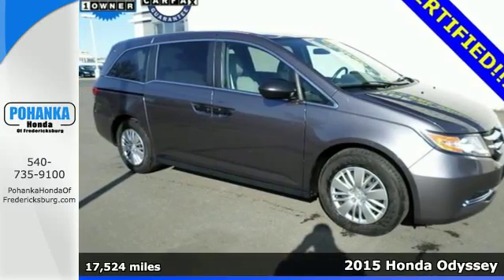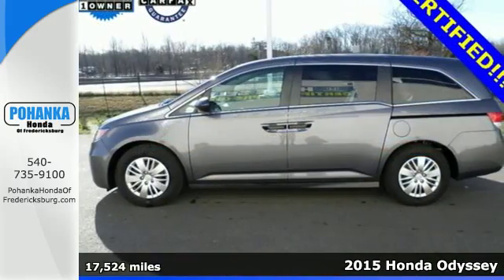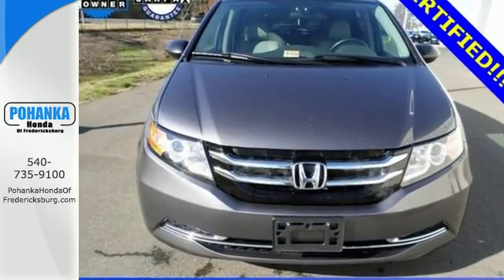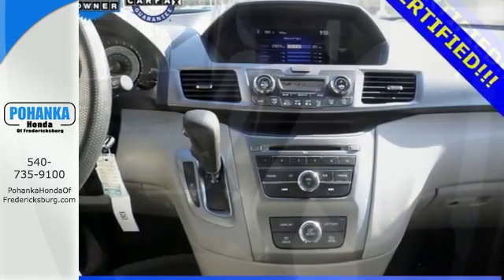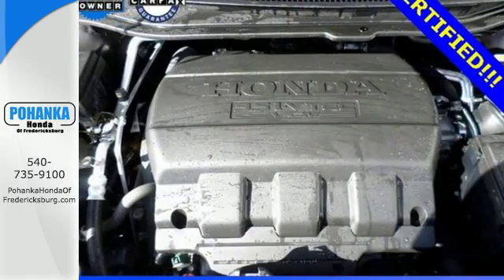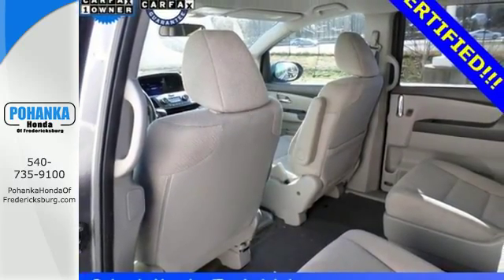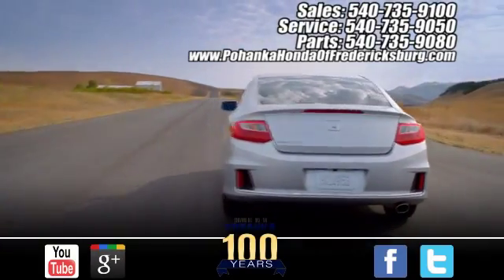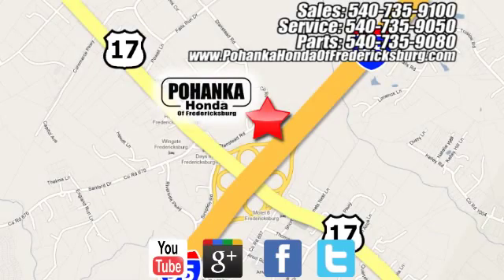Certified 2015 Honda Odyssey Fredericksburg VA Richmond, VA FGB058022A - SOLD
Year: 2015
Make: Honda
Model: Odyssey
Trim: LX
Engine: 3.5L V6 SOHC i-VTEC 24V
Transmission: 6-Speed Automatic
Color: Gray
Interior: Gray
Mileage: 17524
Stock #: FGB058022A
VIN: 5FNRL5H23FB033151
A cinch to get in and out of. Pumps up the passenger volume with room to spare. This 2015 Odyssey is for Honda lovers who are looking for that pampered, one-owner gem. This spirited machine can turn the everyday driver into a gearhead as they experience a whole new kind of acceleration and exceptionally potent power. Honda Certified Pre-Owned means you not only get the reassurance of a 12mo/12,000 mile limited warranty, but also up to a 7yr/100k mile powertrain warranty, a 182-point inspection/reconditioning. All prices exclude taxes, title, license, and dealer processing fee of $599.00. Published price subject to change without notice to correct errors or omissions or in the event of inventory fluctuations. All features not on all vehicles. Vehicles shown are for illustration purposes only. MPG is based on 2016 EPA mileage ratings. Use for comparison purposes only. Your mileage will vary depending on driving conditions, how you drive and maintain your vehicle, battery-pack (hybrid only) and other factors.

Address:
60 South Gateway Drive